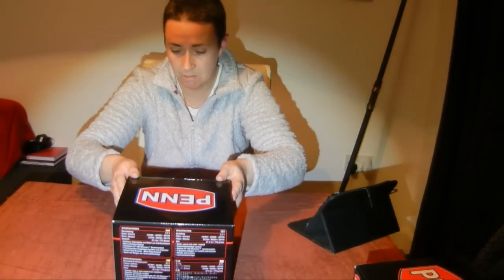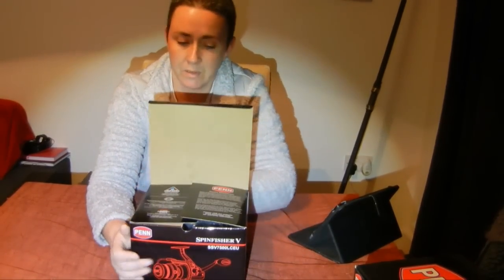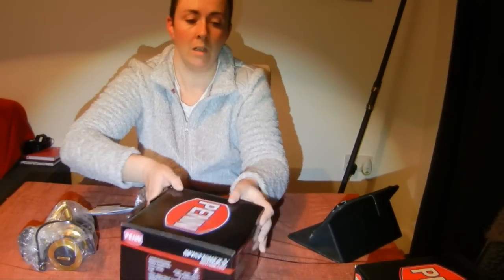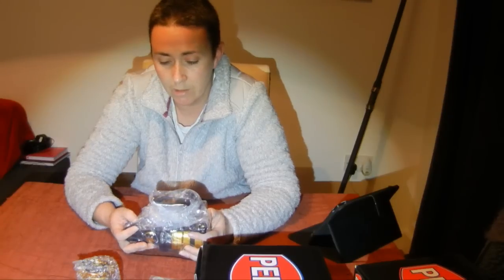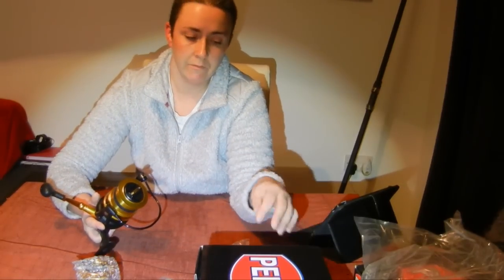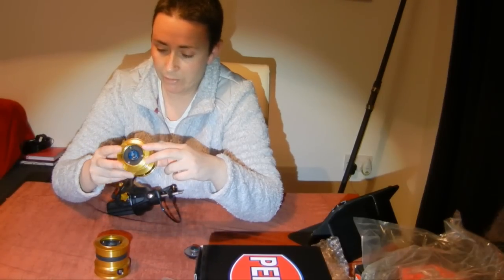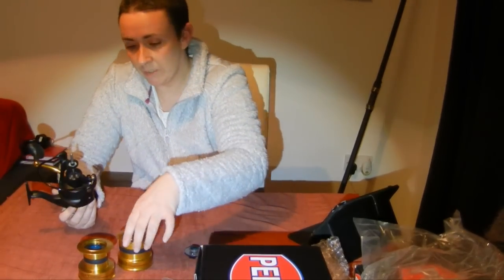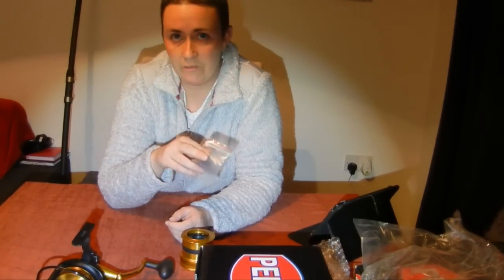Tackle Talk - Penn Spinfisher 7500 LC Review (1/4) Unboxing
In this Episode (the first of 4) we take a first look at our new reel, the Penn Spinfisher 7500 LC.